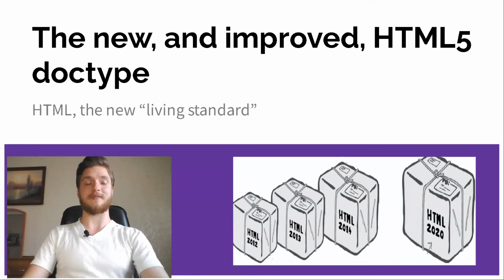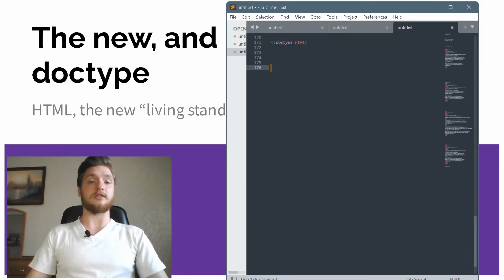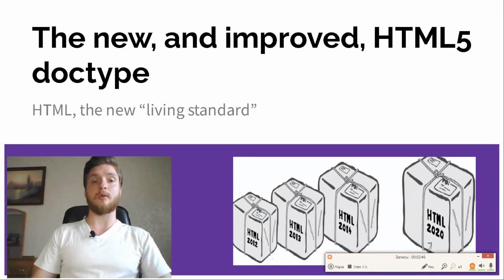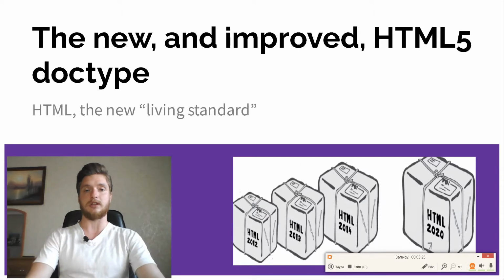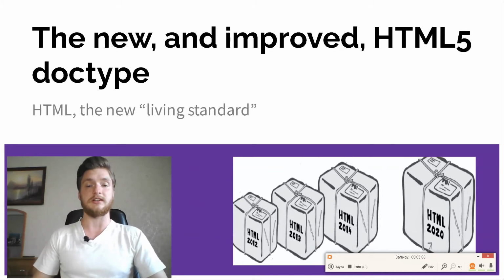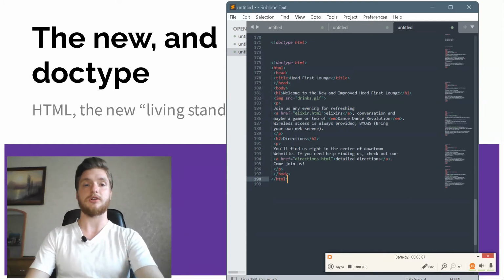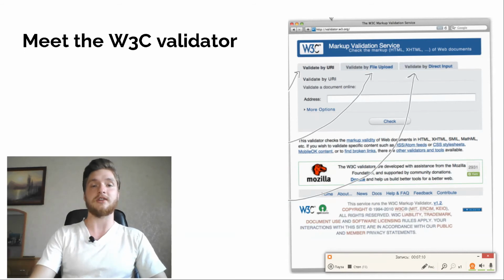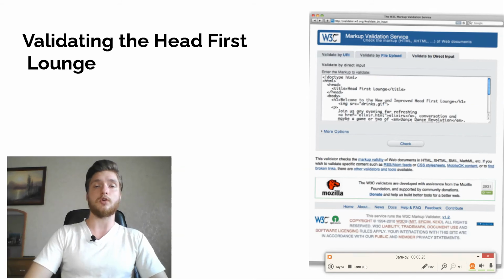Lesson 34. Improved HTML5 doctype. HTML for beginners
In this Lesson 34. Improved, HTML5 doctype. HTML for beginners. How close was your answer in the Sharpen Your Pencil? This is much simpler,
wouldn’t you say? And, wow, you might even be able to remember it without
having to look it up everytime you need a doctype. Additional materials page code in the archive on Google Drive at the link.